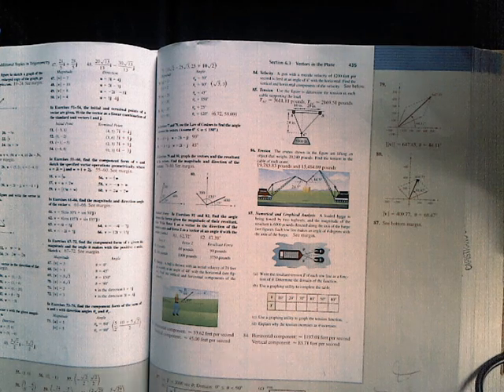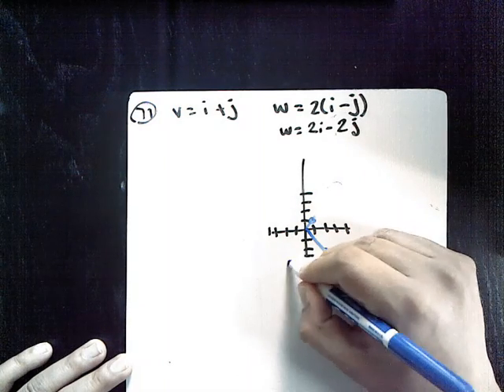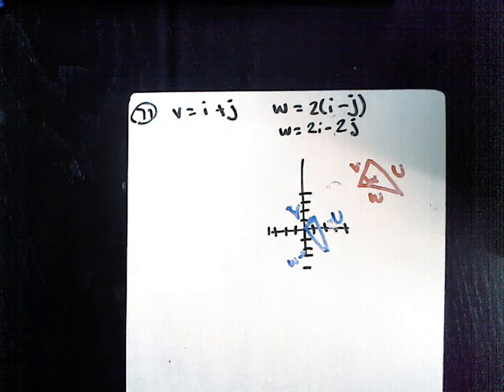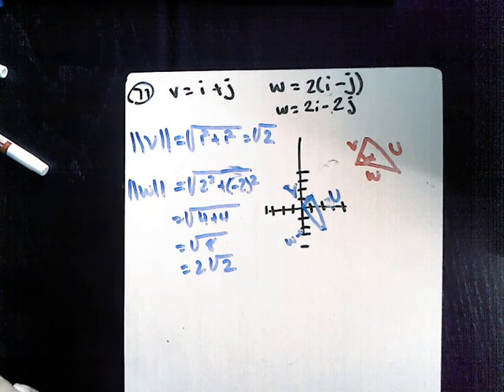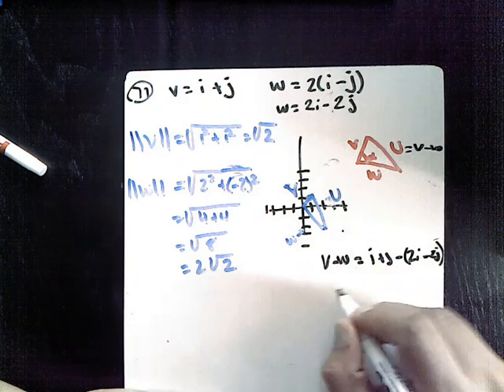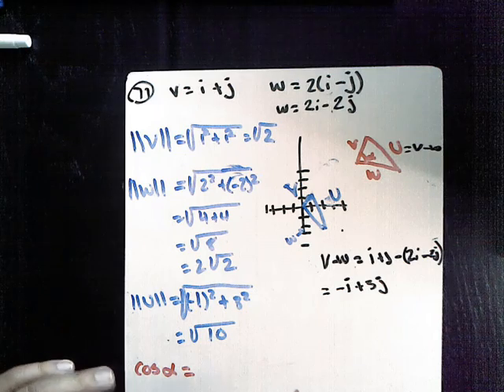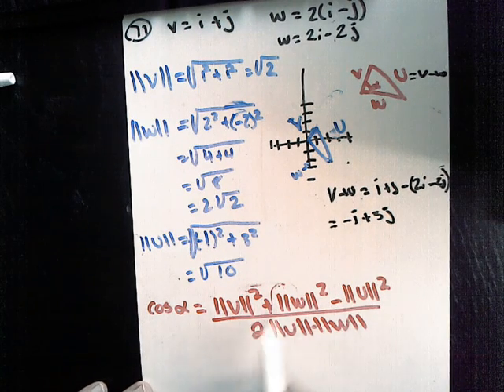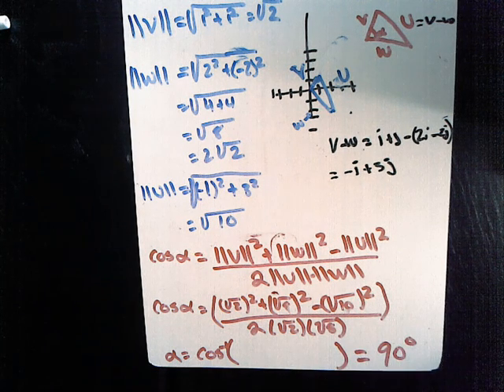6.3 Problem 77